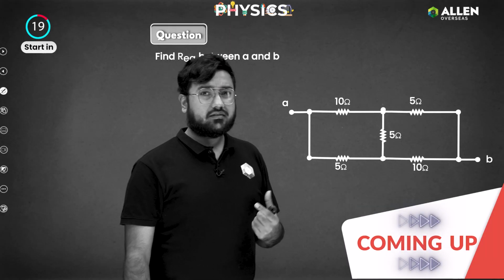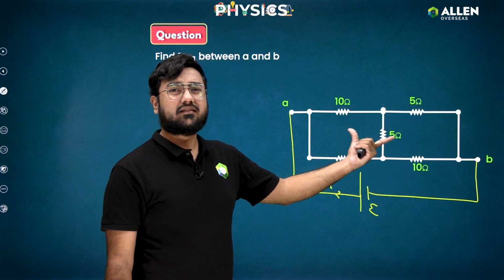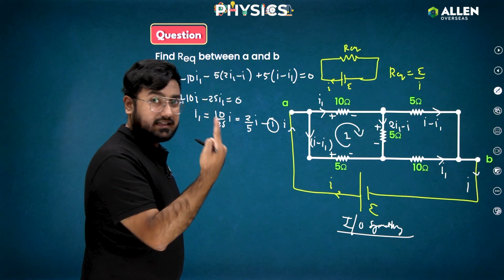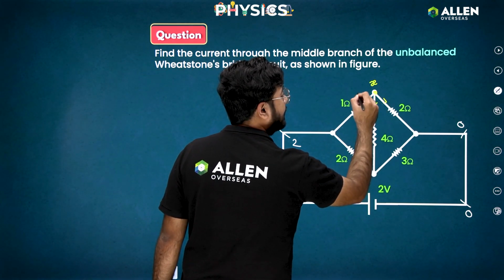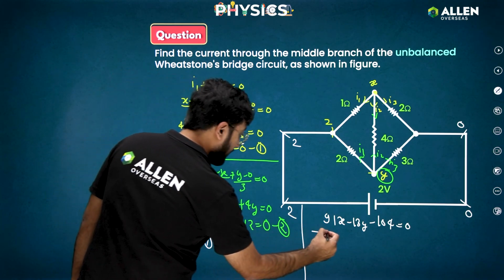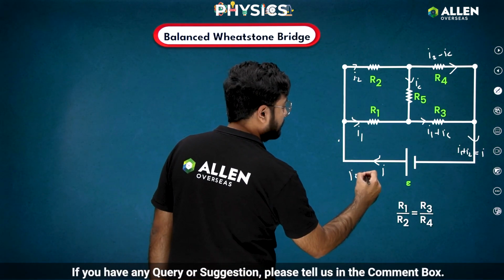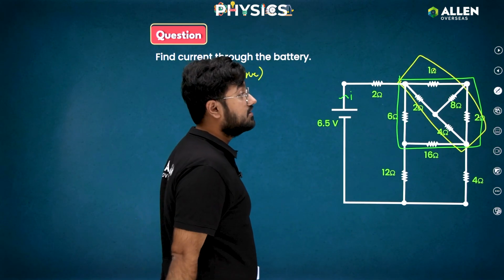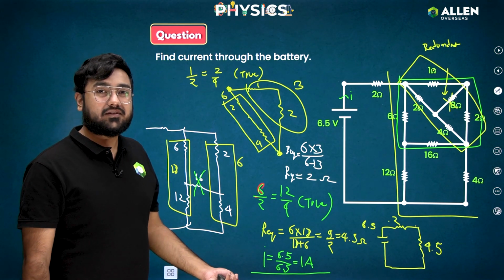Wheatstone Bridge - Current Electricity | Day 22 | 45-Day Study Challenge by ALLEN Overseas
In this video, we're going to cover the Wheatstone Bridge from chapter Current Electricity in Physics, as part of the 45-day hard challenge. It's day 22, so let's explore and watch this full video to revise your syllabus for JEE Main 2023.

📌 Important Details:
1) Series - 45 days study challenge (45 Topics in 45 Days)
2) Useful for - JEE Main 2024 Aspirants
3) Start from 30th Oct to 29th Dec 2023 (Monday to Friday)
4) Total videos - 45 (15 Physics + 15 Chemistry + 15 Maths)